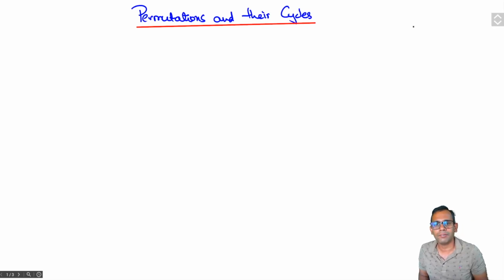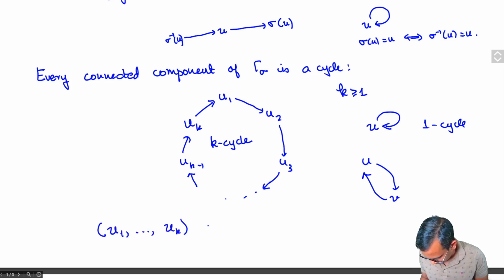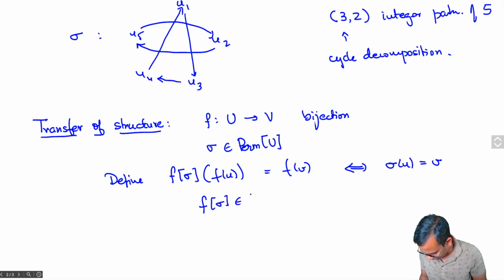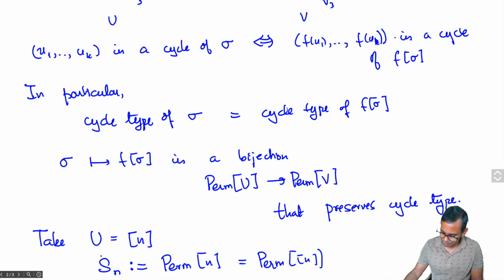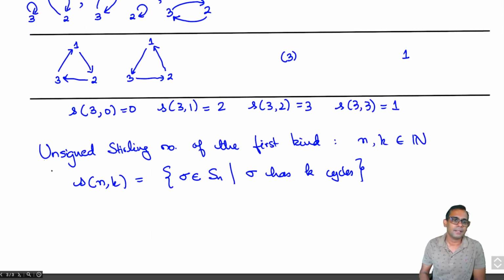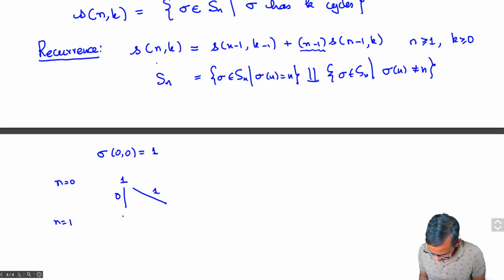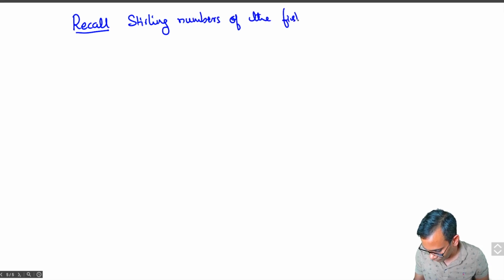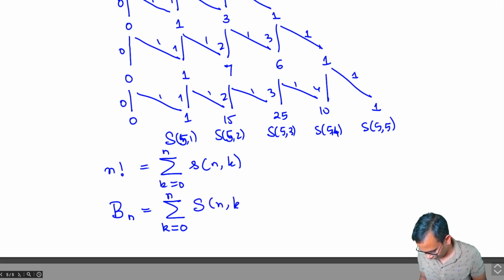Permutations and their cycles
permutations, cycle type, stirling numbers